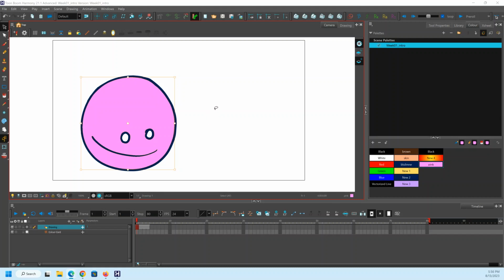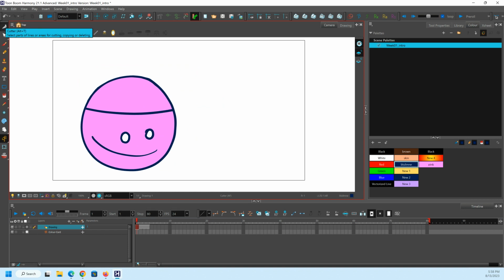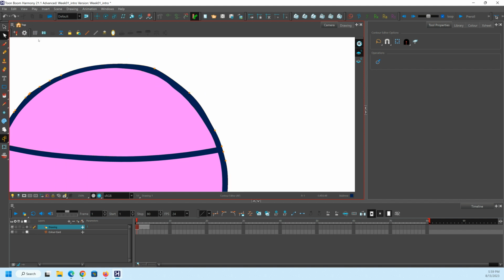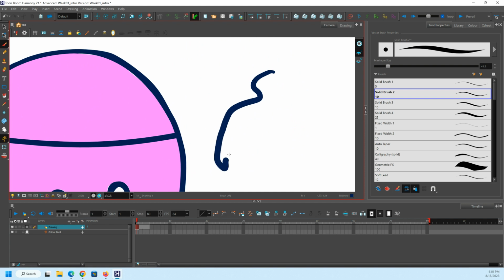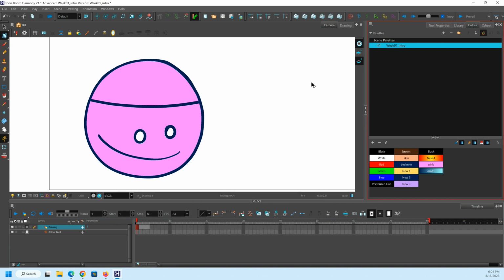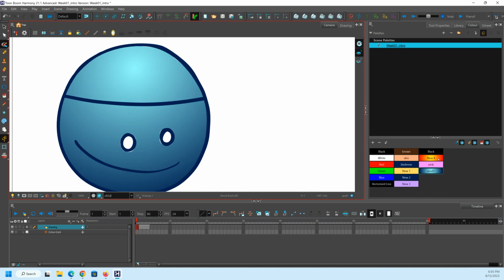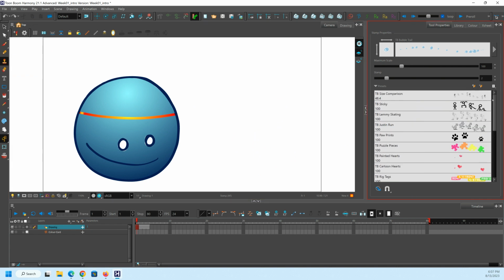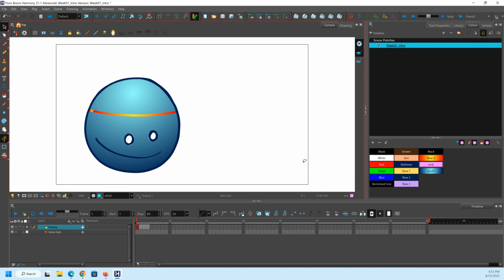ANIM2350 Harmony Tools 02